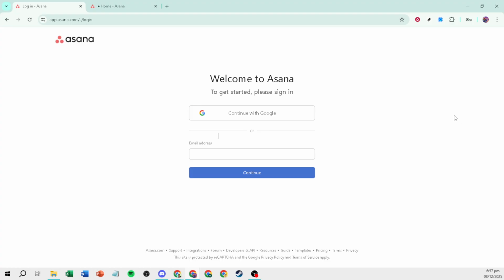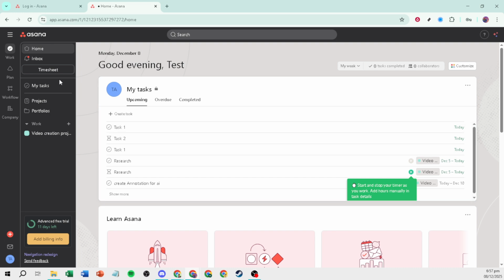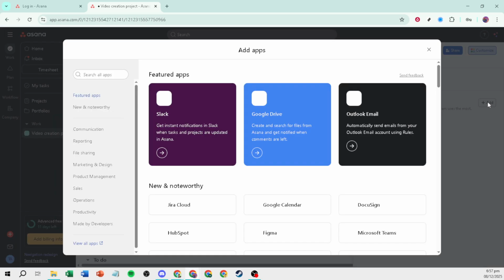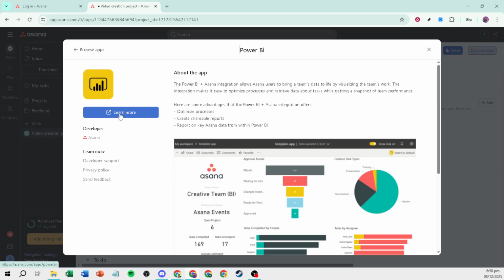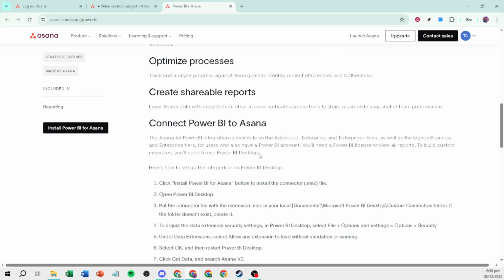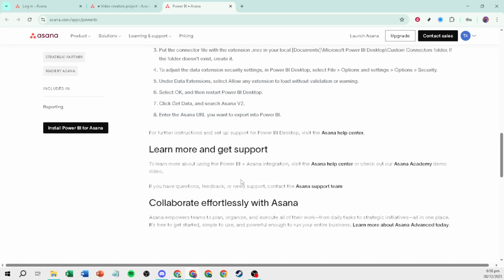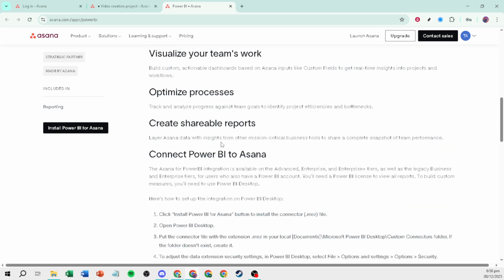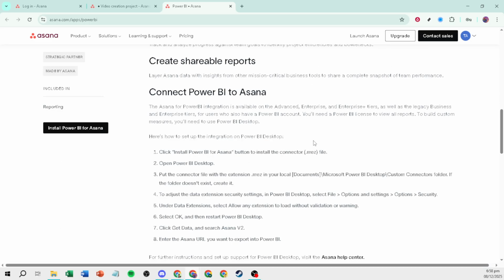How To Connect Asana To Power Bi [2025 Guide]